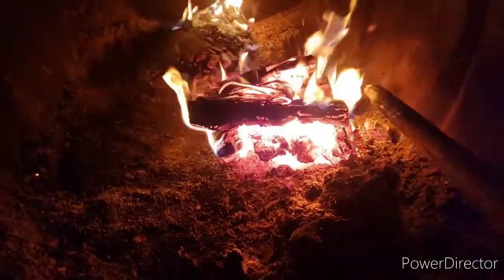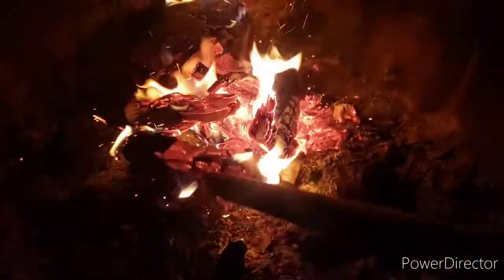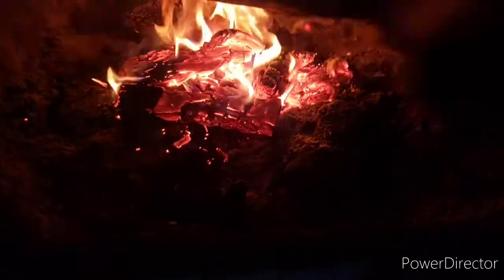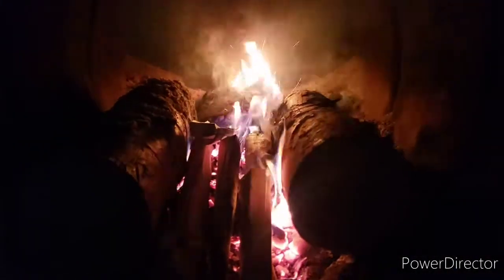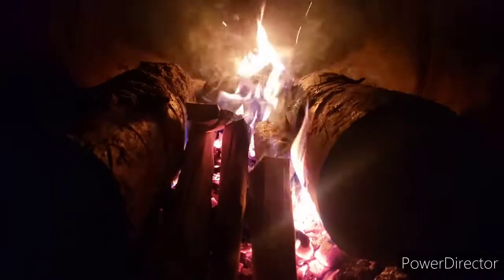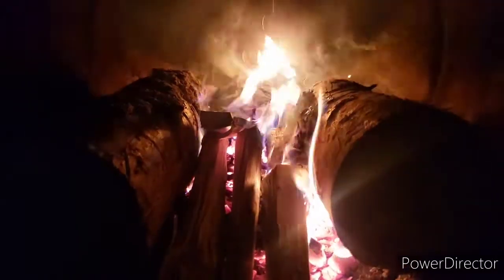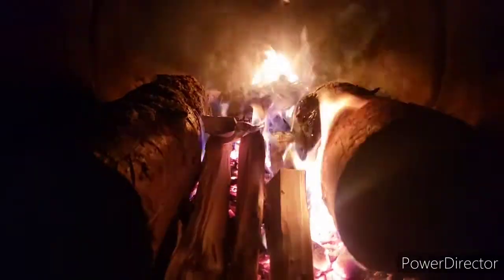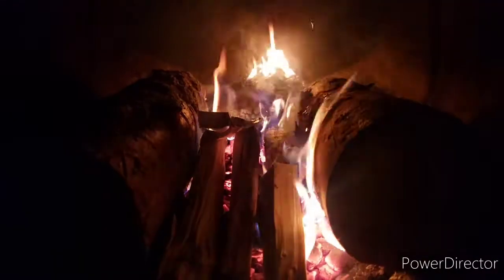Rustic cooking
I will show you how to cook steaks in a old 55 gallon barrel stove.